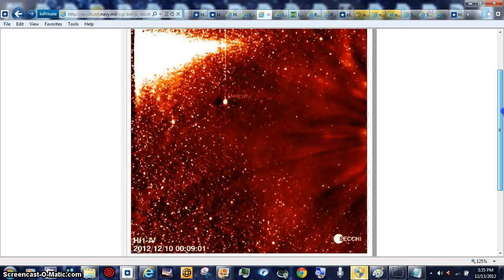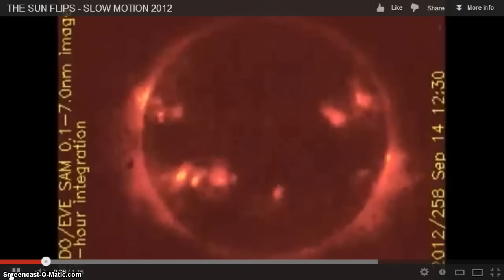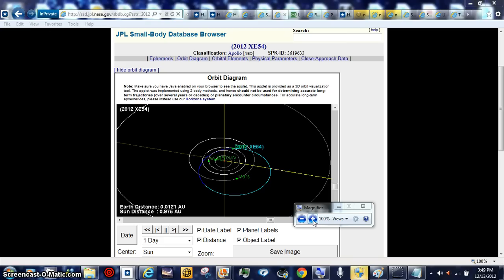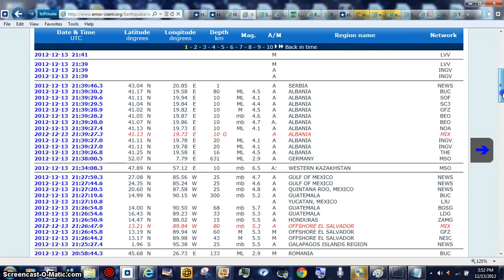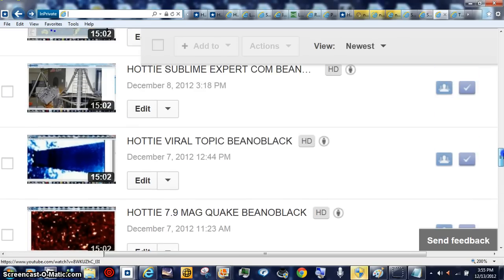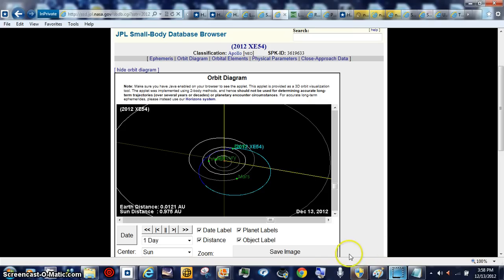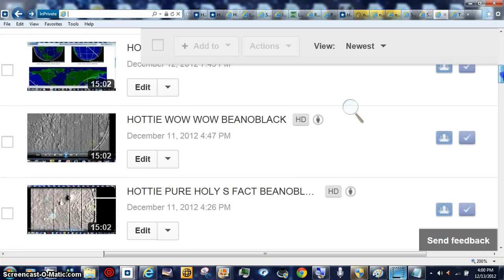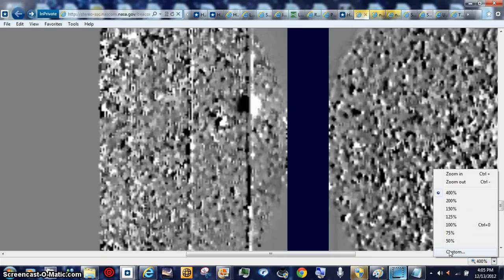HOTTIE ALERT SOUND SPIKE BEANOBLACK